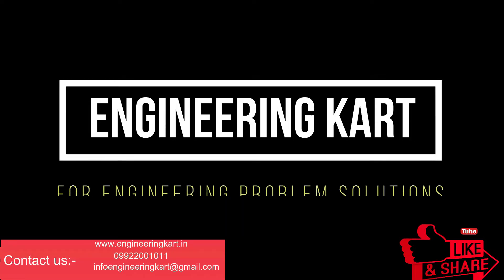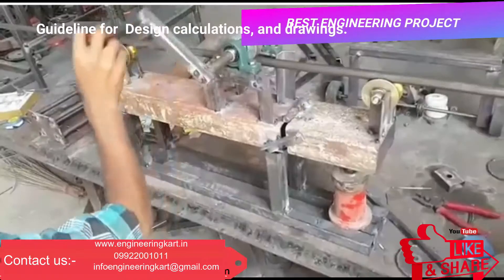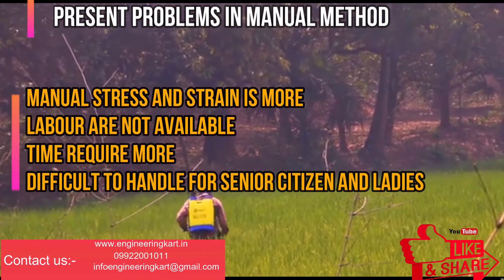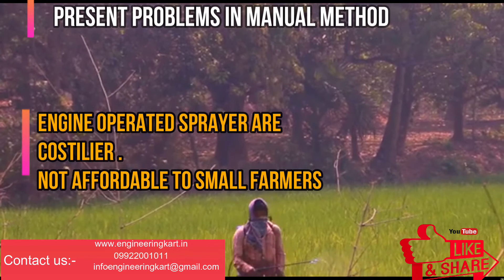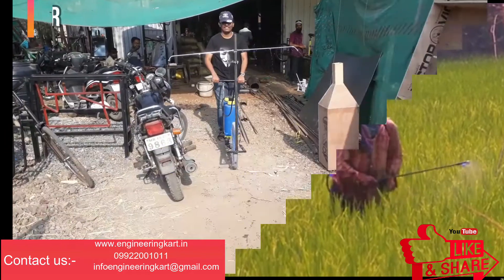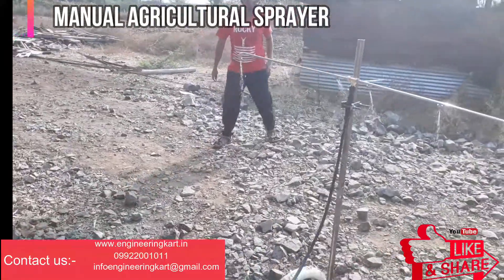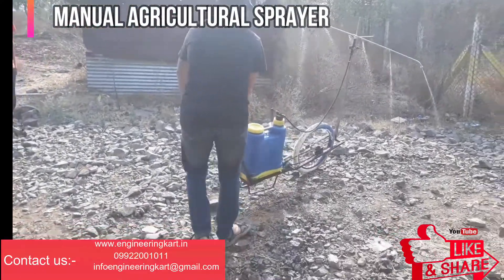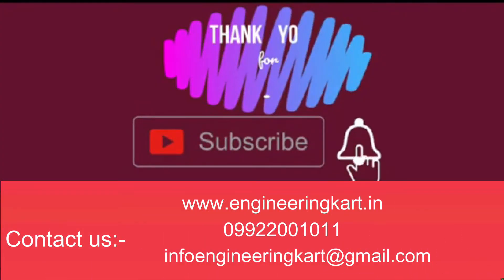MINI AGRICULTURAL SPRAYER PUMP| How To Make Agriculture Spray Machine| LOW COST AGRICULTURAL SPRAYER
HELLO FRIENDS,
The main aim of this project is to develop low cost mechanically operated sprayer pump. The equipment has been validated from the users and feedback has been taken and improvements have been done.
This sprayer contains a chain, sprocket, wheel, chassis (frame) with handle, connecting rod and a pump.
Square tubes are used for the fabrication of chassis. All other parts such as sprocket, chain, wheel, and pump are the standard parts.
The connecting rod is engaged with the piston of the sprayer which reciprocates causing pumping action resulting in increased pressure inside the pump which is further used to spray chemicals when the nozzle is opened on the sprayer line.